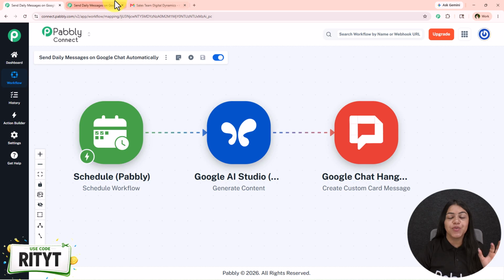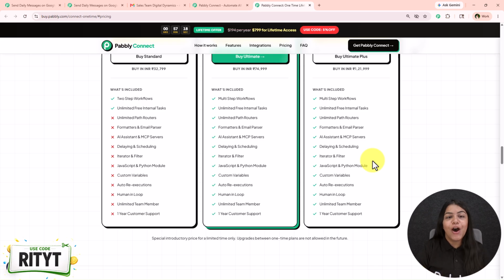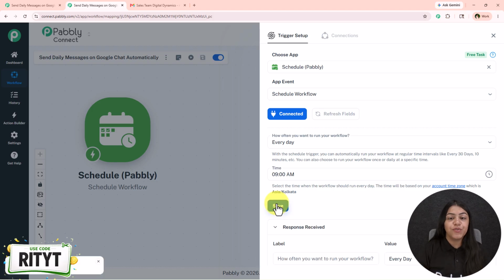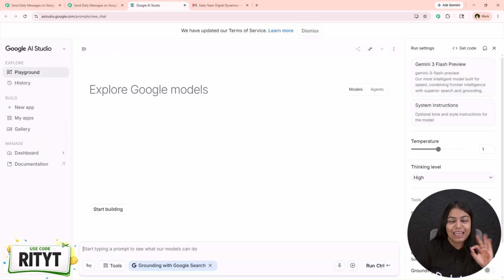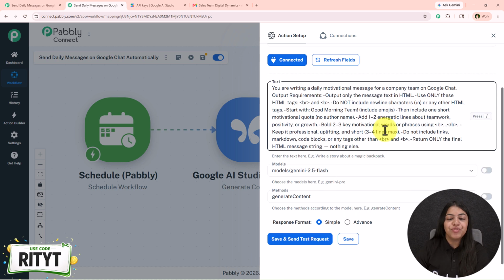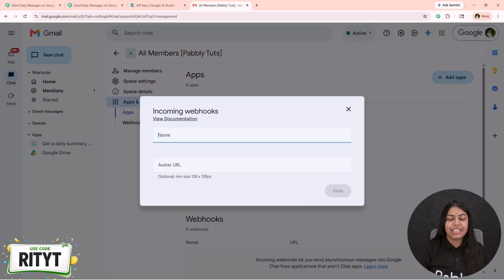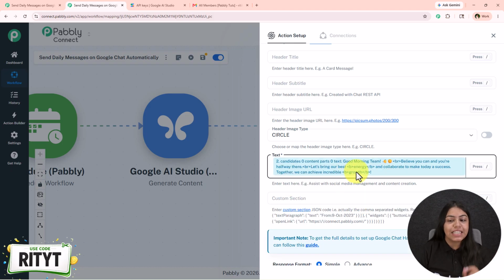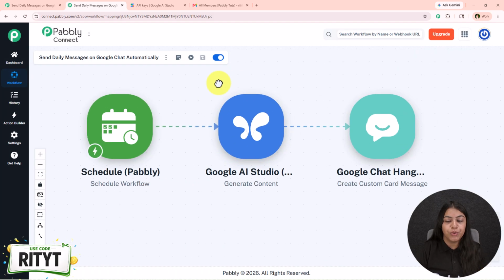Send Daily Messages on Google Chat Automatically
Workflow Link:
In this video, you'll learn how to send daily messages on Google Chat automatically. We’ll guide you through using Google Chat for messaging and Pabbly Connect for automation. Pabbly Connect simplifies the process by allowing you to schedule and send messages without manual intervention, ensuring your communication is consistent and timely. This setup not only saves you time but also enhances your team's collaboration and productivity.

Use Case:-

With this automation, messages are automatically sent to your Google Chat space every day at a scheduled time. This helps teams share daily updates, reminders, reports, announcements, or motivational messages consistently without manual posting, keeping everyone informed and aligned.

Benefits of Pabbly Connect:

1. Automation: Save time, money, and resources by automating tasks.

2. Integration: Connect various web services to create efficient workflows.

3. Security: Enjoy industry-standard security for your data.

4. Scalability: Easily add new applications and services to your workflow.

5. Cost-effective: Choose from plans suitable for different business sizes, with no charges for internal tasks.